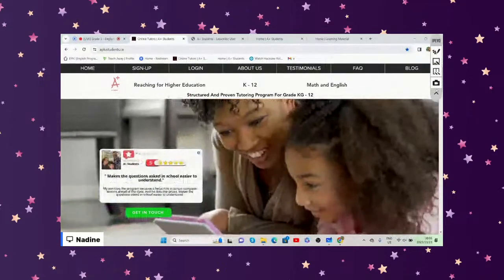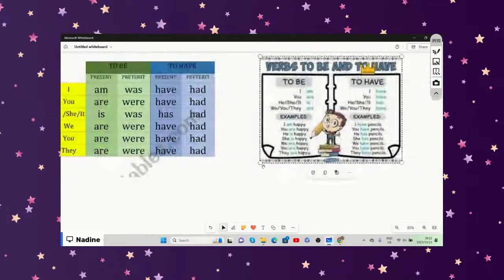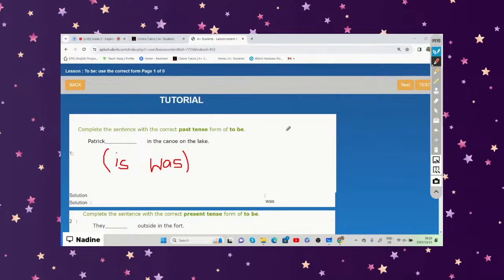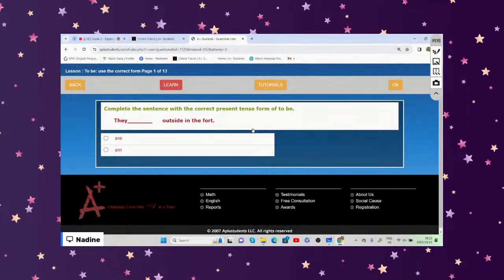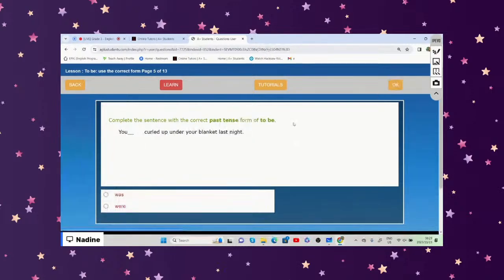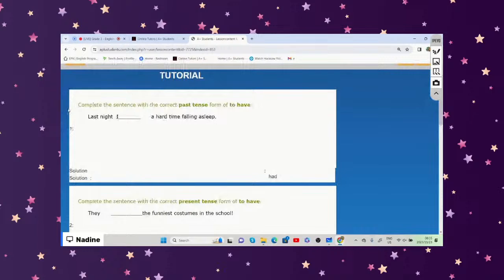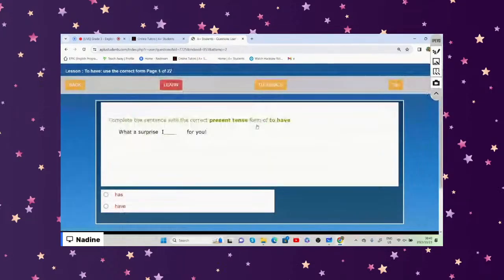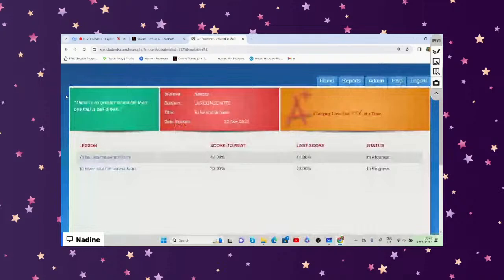Grade 3 - English: To be and to have